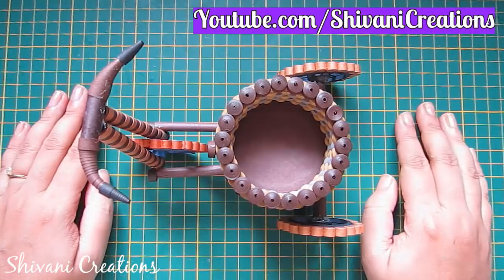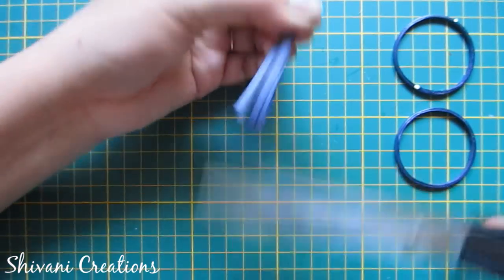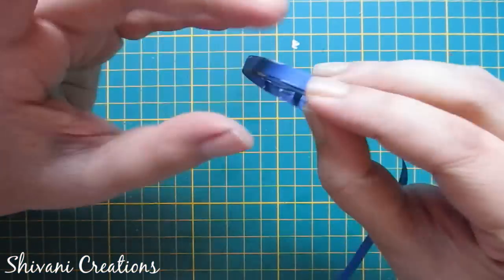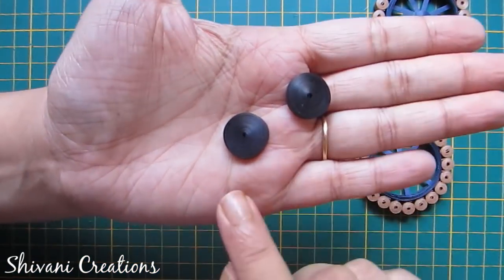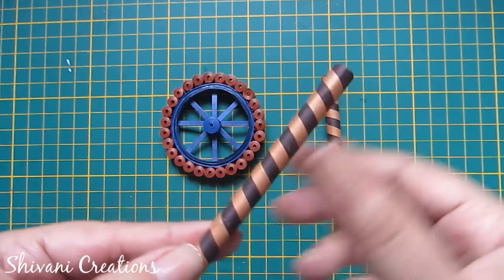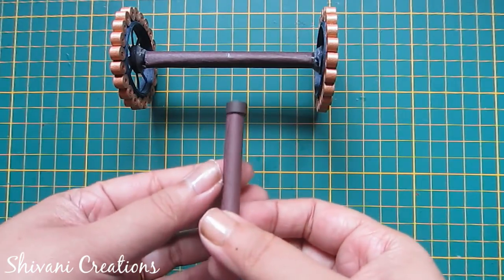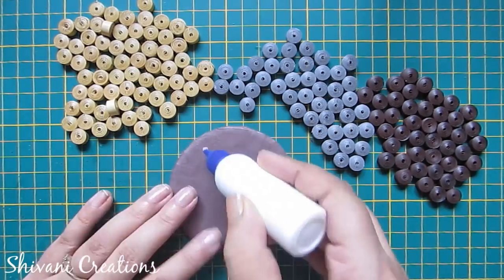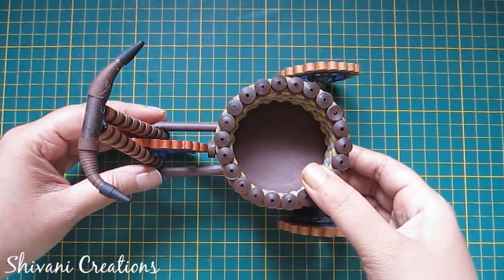Part one: Quilling Tricycle with Basket/ Quilled Cycle/ DIY Paper Cycle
Hi everyone! In this video you will find step by step procedure for how to make quilled cycle and its basket.

Quilling art/quilling patterns/Quilling paper/quilling tools/quilling supplies//Birthday gifts/ gift ideas